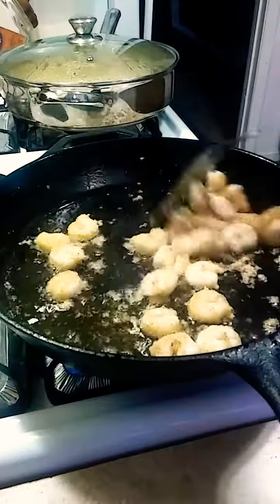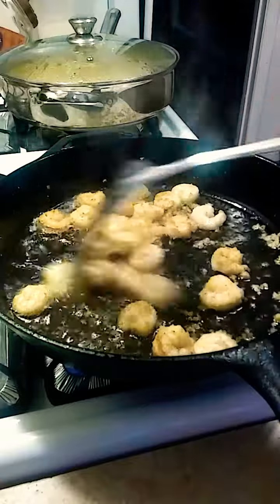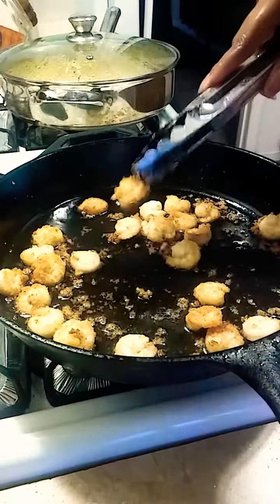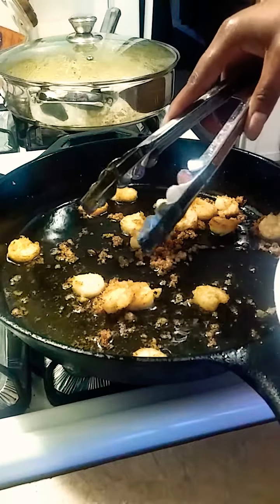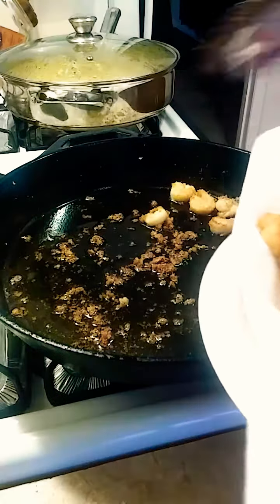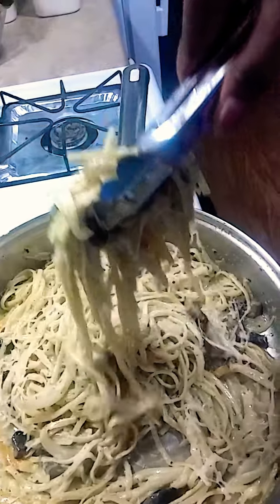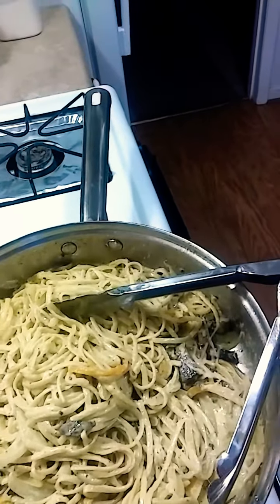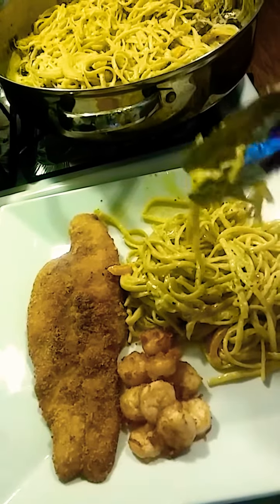Veggie Linguine Fish Shrimp Part 2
Sorry guys the first video was cut short.